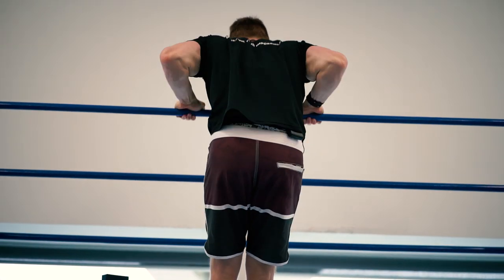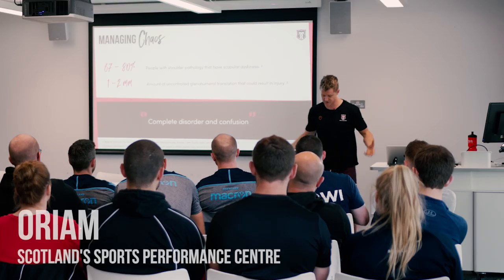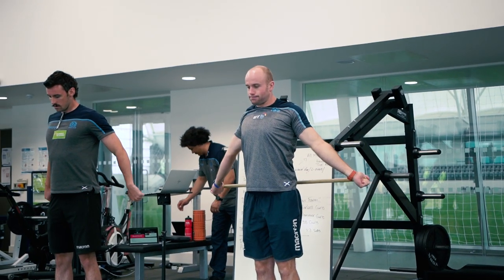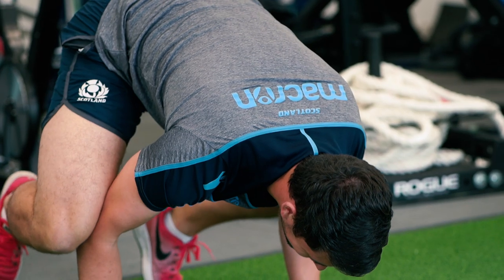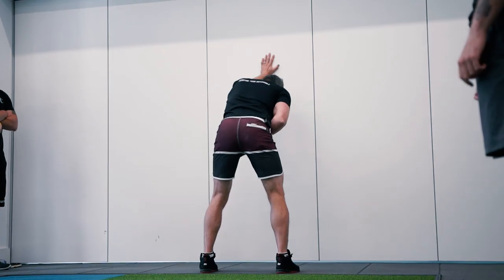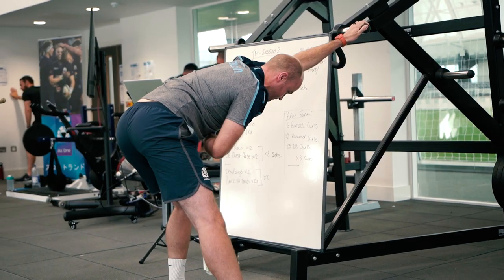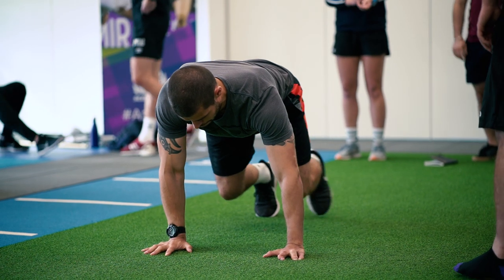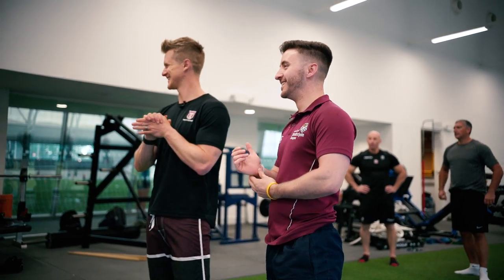Scotland Rugby Training Calisthenics For Shoulder Health // School of Calisthenics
Improving shoulder robustness is one of the many possible benefits of calisthenics within the sporting environment.

We had the pleasure of working with the coaches and physiotherapists at Scotland Rugby as part of a CPD workshop day to integrate aspects of calisthenics training that we feel can be beneficial to any sport but particularly in rugby with the importance on shoulder health and robustness.

If you'd be interested in us providing a workshop for your sporting organisation please get in touch with Tim directly via email at

As Strength & Conditioning coaches ourselves, we're excited to expand the use of calisthenics into other areas that could benefit from this form of training.

Just starting Calisthenics as a beginner?